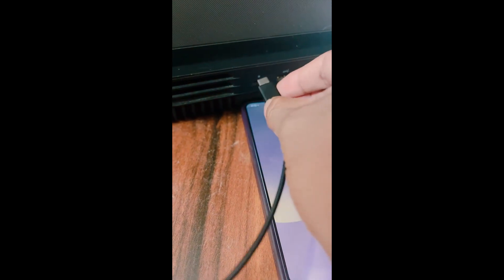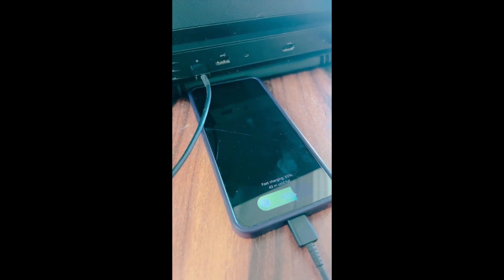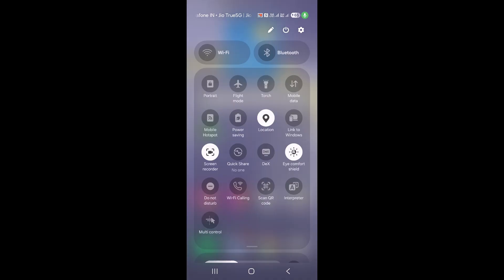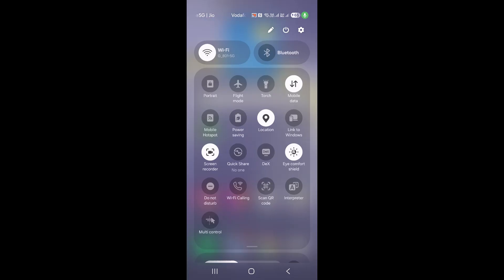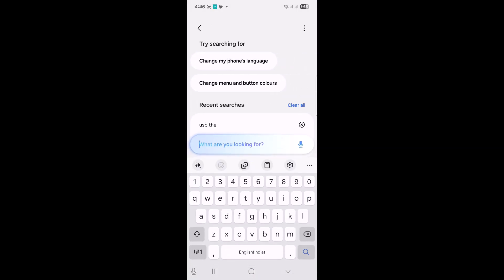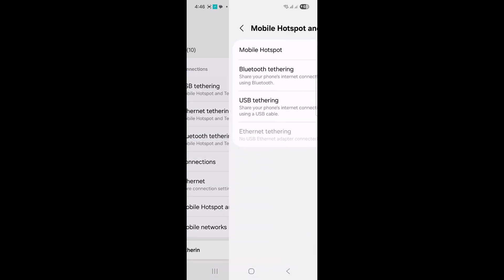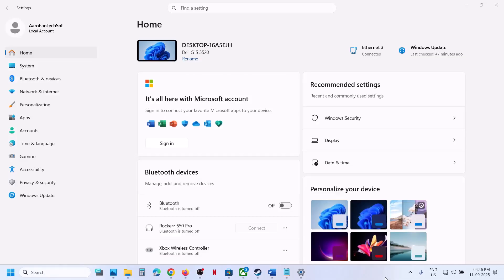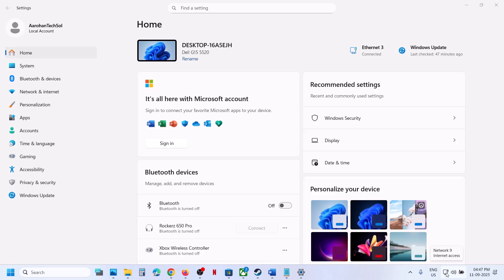How To Connect To Internet Using USB Tethering On Windows 11 Using Android Phone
How to Set Up USB Tethering on Windows 11 Using Android Phone